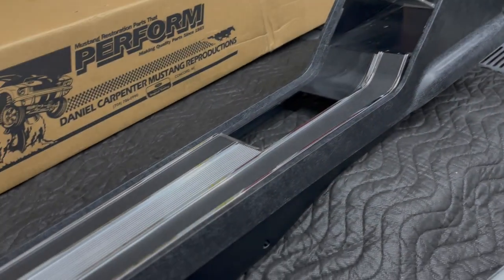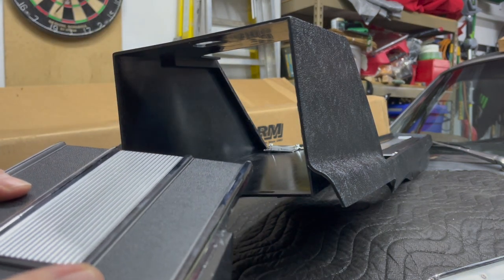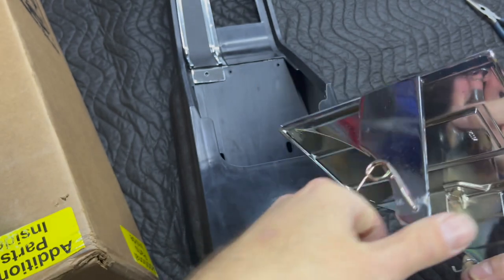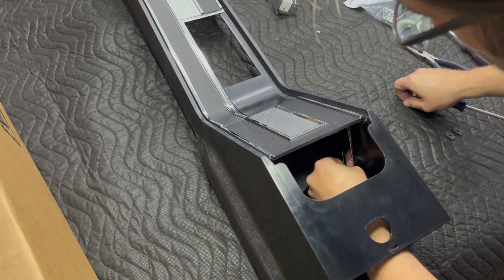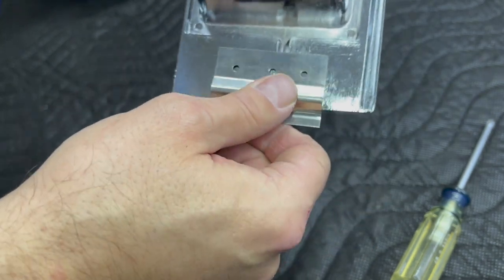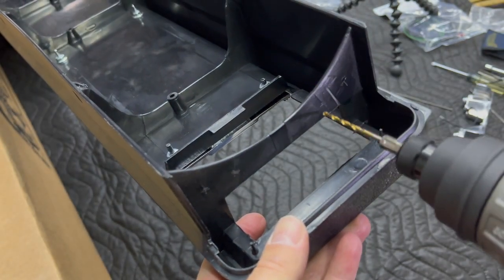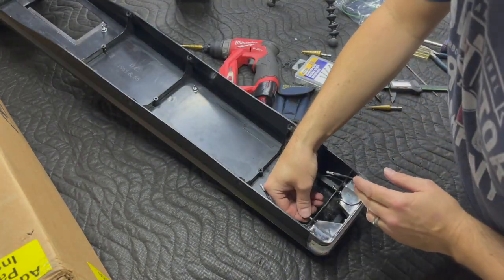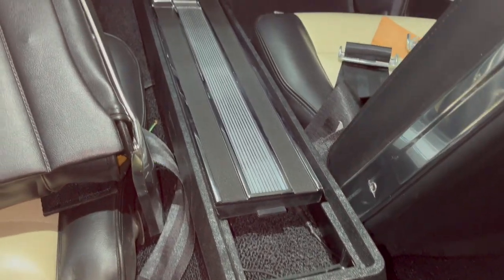1965 -1966 Mustang Console Kit Assembly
I recently got a console for my 1965 Mustang from Kentucky Mustang. The kit didn't have any instructions so I went looking for anything I could. I only found one video that was helpful (link below) but I really didn't like the way they installed the door. So I made this video.

There are several kit options from Kentucky Mustang, this being the cheapest, and it's missing several pieces if you're installing it into a car that doesn't have a console. Some of the other missing pieces are curious as well.

The key part that's missing is the bracket that mounts to the transmission tunnel. The screws that attached the courtesy light at the back of the console are also missing. The clips that hold the wiring harness to the console are not included. And the screws that attach the springs for the console door are also not included.

But for at least $200 or more less than more complete kits I think this is still a good deal.

Link to kit at Kentucky Mustang (note that there are different kits for Manual or Auto Transmissions plus if your car has AC or not).

Once I get all of the rest of the parts I'll do a final installation.